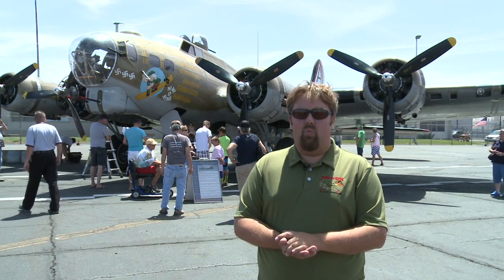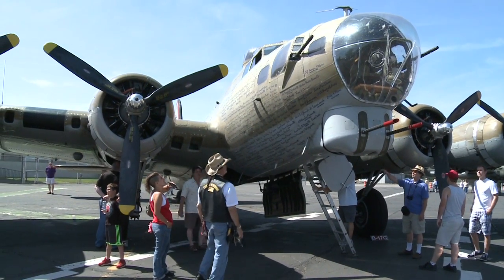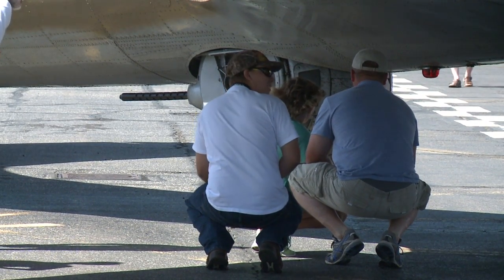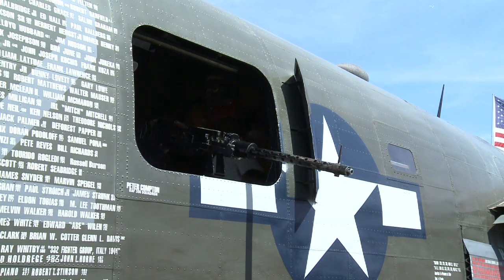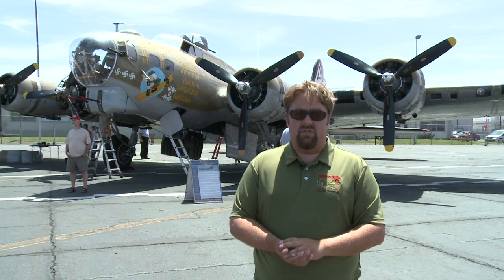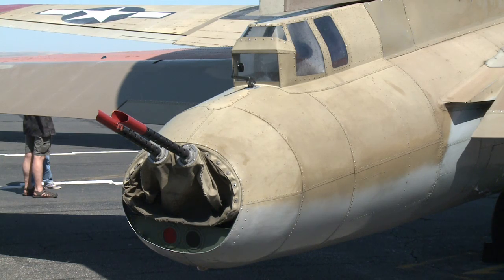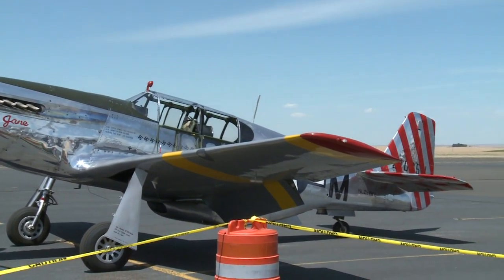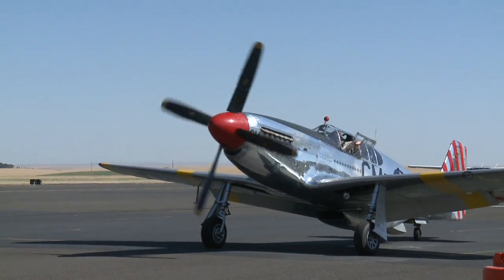Wings of Freedom - WWII Aircraft Tour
Learn about the B-17 "Flying Fortress" Bomber, the B-24, B-25 and the P-51 Mustang Fighter Plane. The Collings Foundation helps to bring these WWII aircraft to communities around the country. Get an up close look at these historic aircraft and come along for a ride in a
B-25 Bomber!